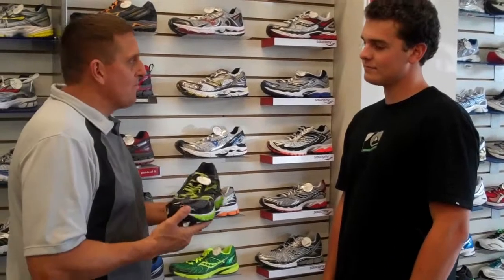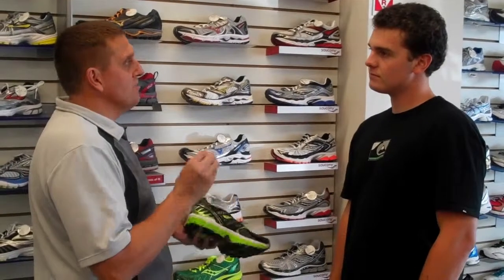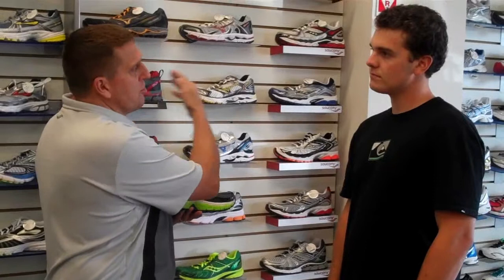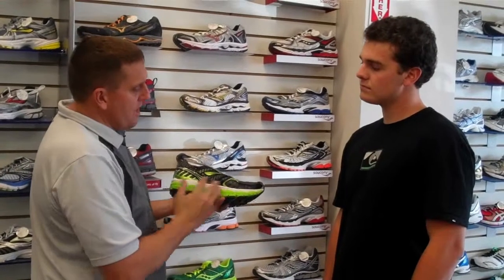scott and runners soul 3.wmv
Runners Soul Demo 2